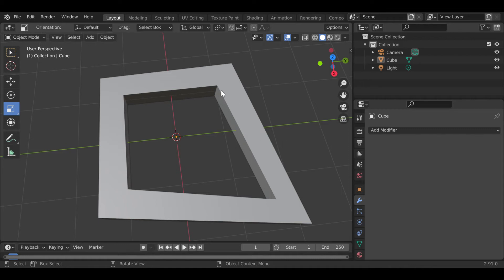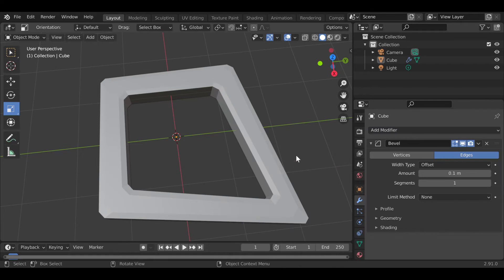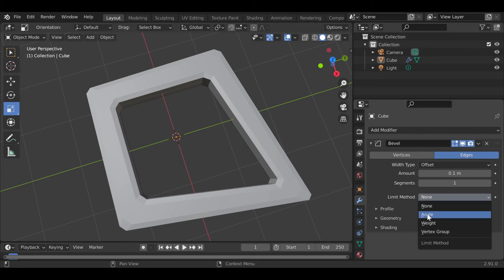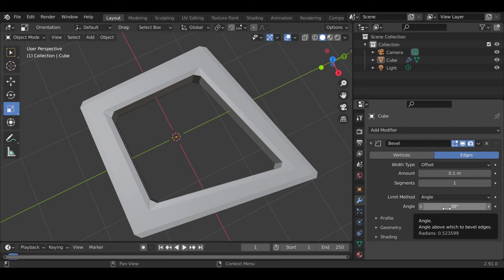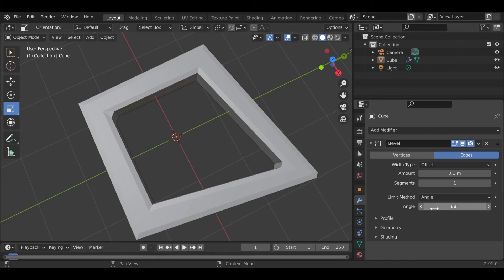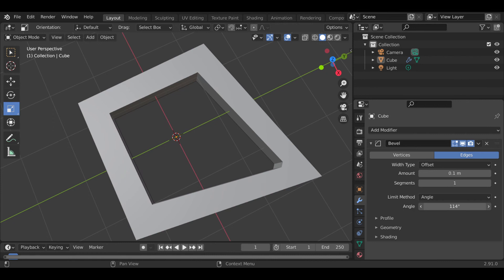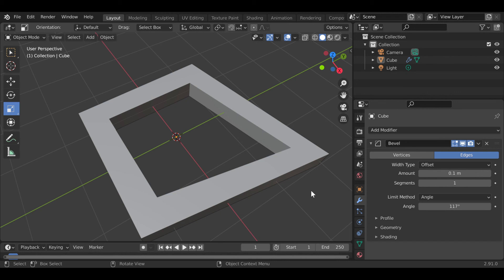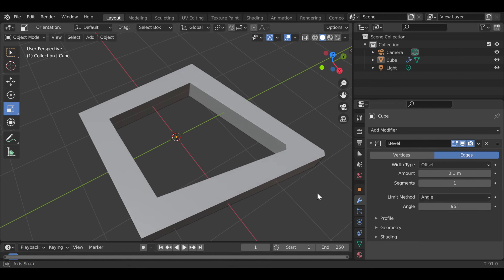Ep 32: Beveling limited by Angle in Blender 2.91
How to use angle as the limiting method in Beveling your object in Blender 2.91.
How to use angle as the limiting factor in determining what corners and edges will be beveled.